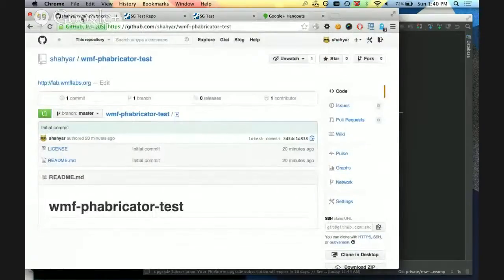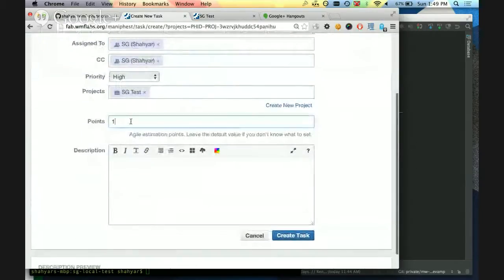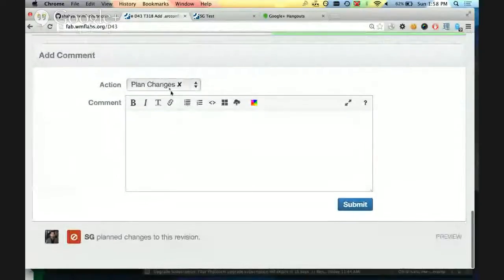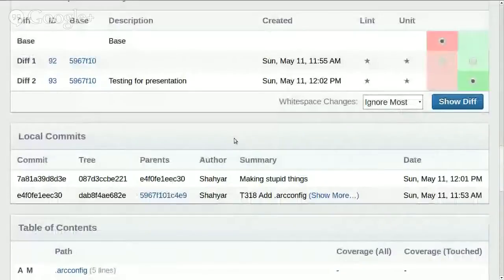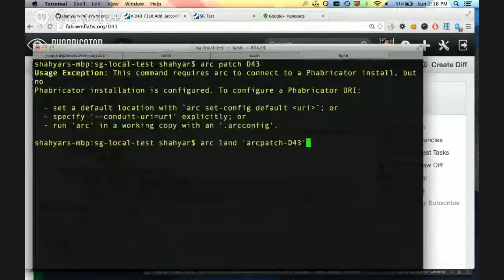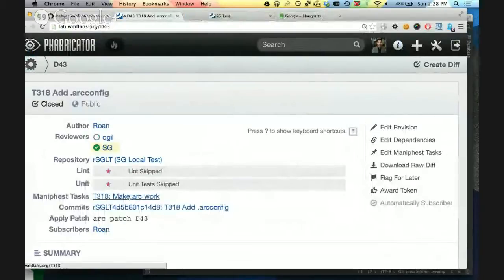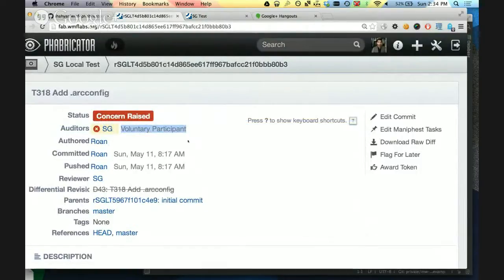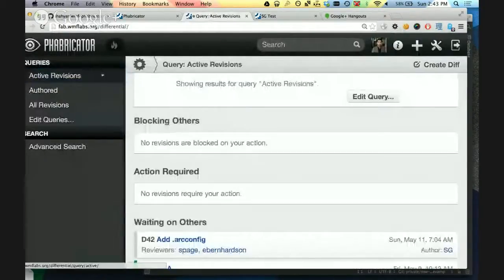Phabricator code review session at Wikimedia Hackathon Zurich